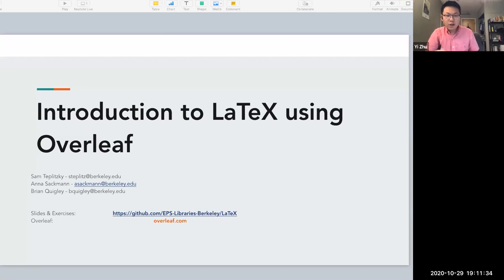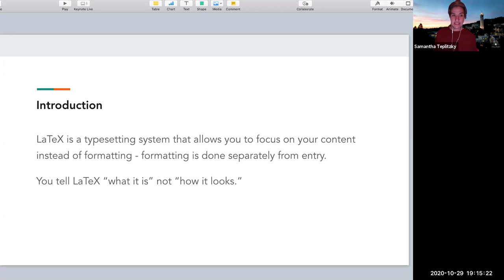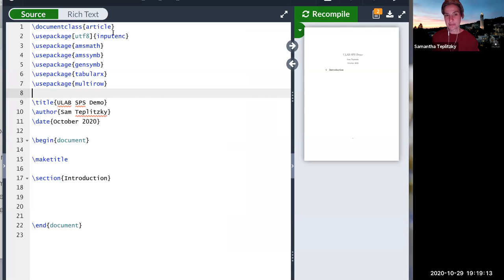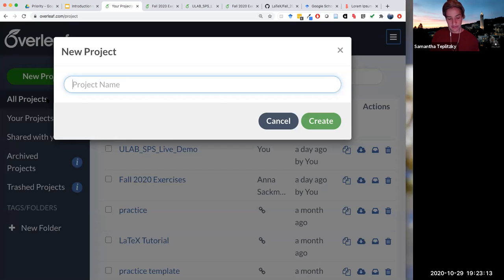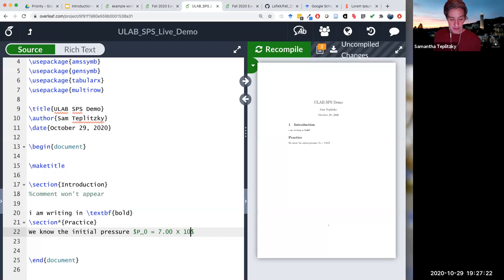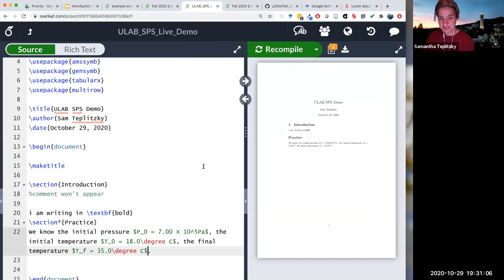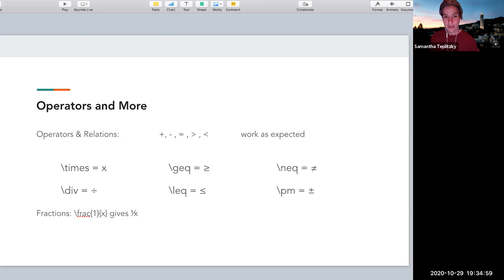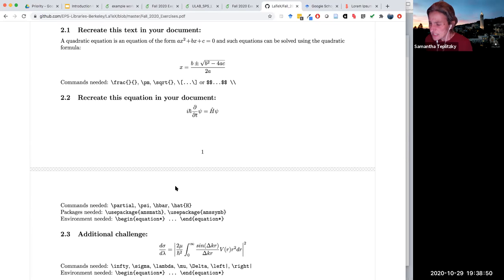ULAB Fall '20 Lecture - LaTeX I